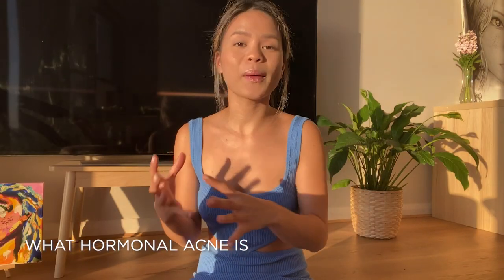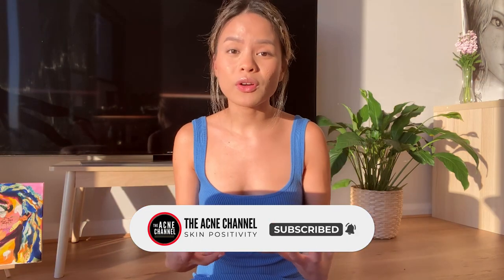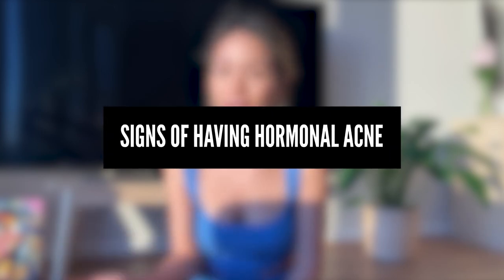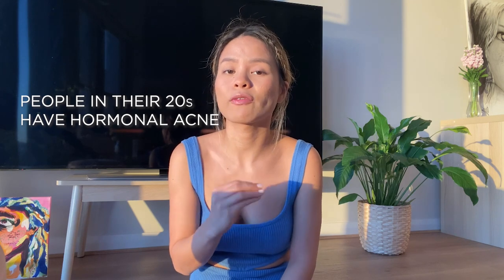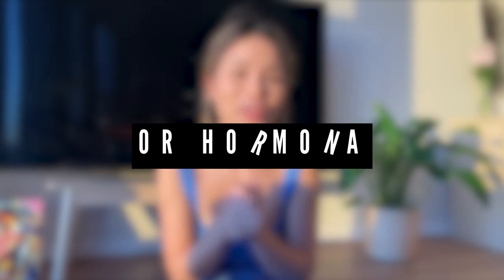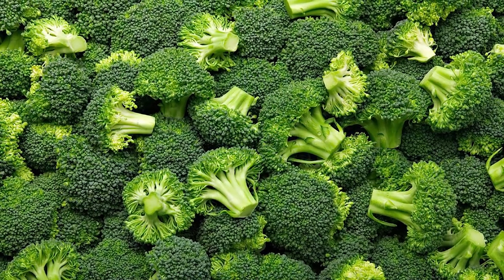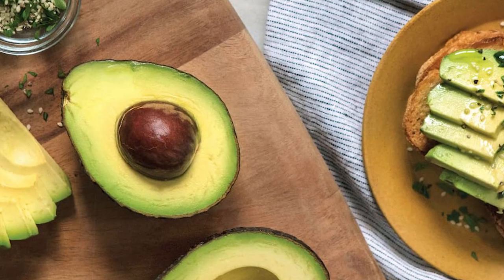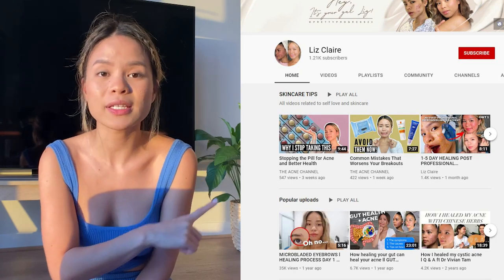Hormonal Acne Treatment -- Say Hello and Goodbye to Them!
Having hormonal acne is extremely common but how do you know if you have it? This time, let's check the signs on how to tell if you suffer from hormonal acne and share tips in getting rid of it.

0:00 Intro
0:18 What is hormonal acne?
1:12 First sign of hormonal acne
2:10 Second sign of hormonal acne
2:44 Third sign of hormonal acne
3:14 Last sign of hormonal acne
3:53 First tip for hormonal acne
4:38 Second tip for hormonal acne
5:19 Third tip for hormonal acne
6:22 Fourth tip for hormonal acne
6:47 Fifth tip for hormonal acne
 7:20 Last tip for hormonal acne
7:58 Parting words from Liz